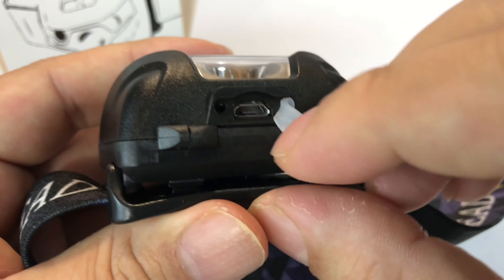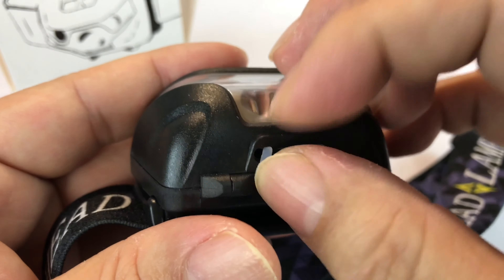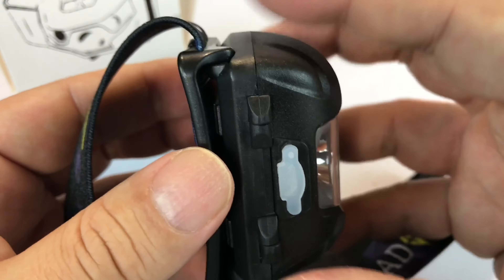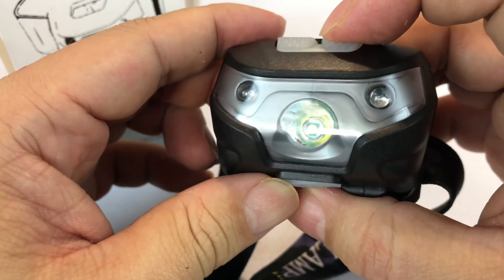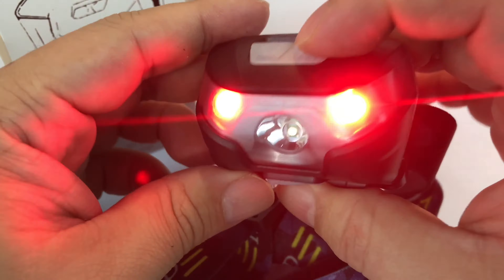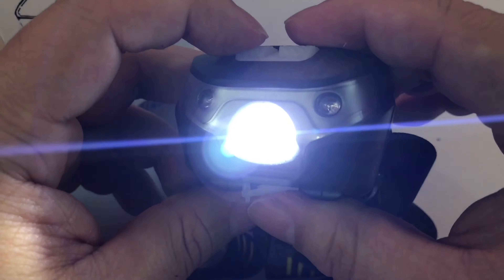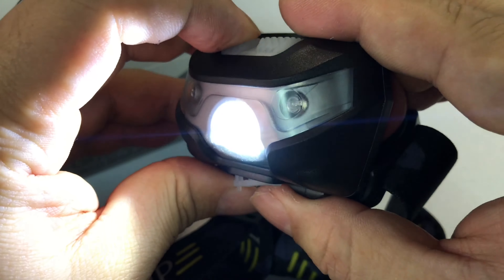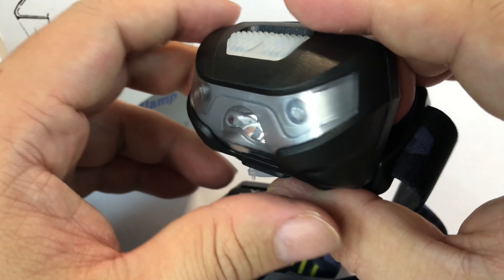Super Bright LED Headlamp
USB RECHARGEABLE: Charge Fully from any USB Port in Only 4 Hours and Provide up to 30 Hours of Constant Light on a Single Charge. Mini USB Charging Cable included.
SUPER BRIGHT. Light your way up to a 164 yards (150m) with this 160 lumen bright headlamp.
BEAM ADJUSTABLE.Beam angle are 60° adjustable for oriented lighting.
WATERPROOF & DURABLE: Why Equip Yourself with Anything but the Best and Most Reliable Headlamp? This Headlamp is Built to Last. Will Withstand Heavy Rain, Cold, Heat, Dropping on the Ground. It is Rated IPX5, Which Means it is Protected Against Splashing or Spraying Water From any Angle.

Introducing Sunshine - High-Tech, USB rechargeable headlamp that was specially designed for professional sport enthusiasts as well as everyday users to help in any complex environment

Perfect light for any situation:
• Sturdy headlamp body tilts up to 60-degrees, allowing you to focus light as needed
• Wide range of light modes
• 160 Lumen Led (164 Yards Beam) With 2 SEPARATE BUTTONS to Select WHITE or RED Light
Battery Specification:
Battery Type: Polymer battery

5 Light Mode Options and Discharge Time of Full-charging

White light and red light can be controlled at the same time.
Discharging time of the White light:
Full brightness: about 4 hours;
Half brightness: about 25 hours.
Discharging time of the RED light: About 30 hours Rechargeable. USB cable is included. No need to buy batteries anymore. Easy to operate.
Having 2 separated buttons for either RED LED or WHITE light makes choosing the right mode pretty easy and very convenient.

Beam angle are 60° adjustable for oriented lighting.
Flexible headband.
The easily adjustable, elastic, soft and confortable headband fits for all shapes and sizes: kids and adults alike.

Package Contents

1X LED headlamp
1X USB Cables

ASIN: B01N4WKC6X Expedition Money LLC
A Financial Wellness Program That Works